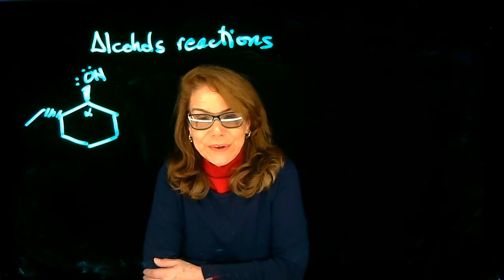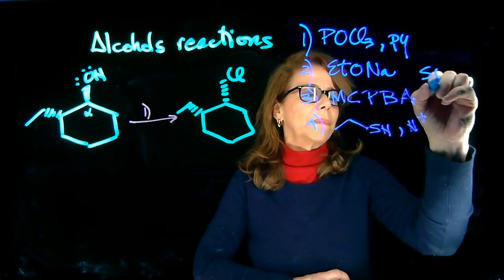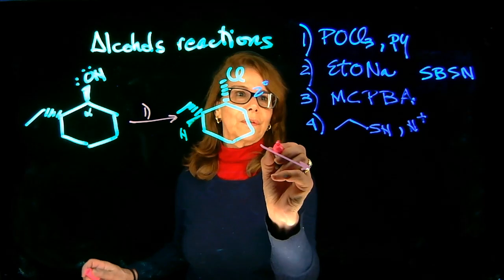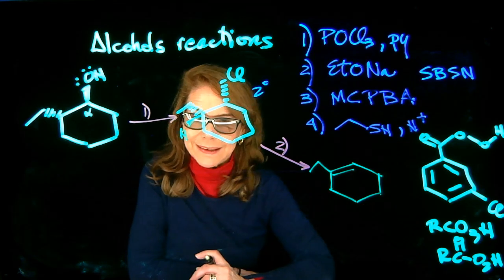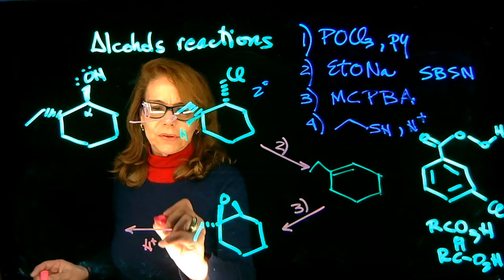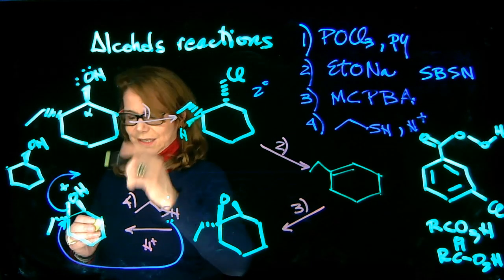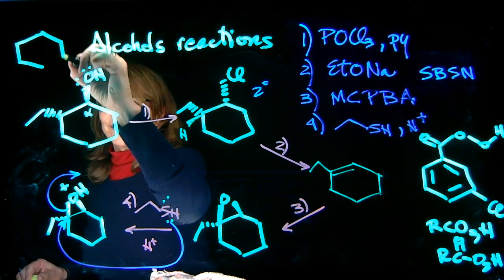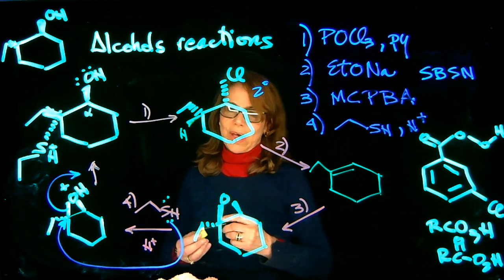Alcohol rxns problem 7